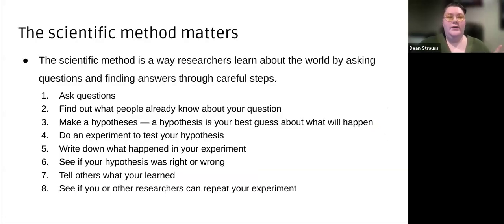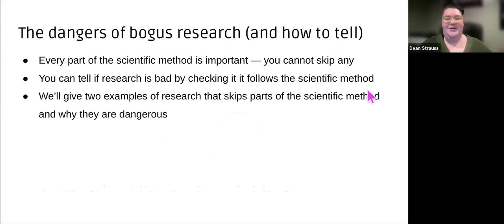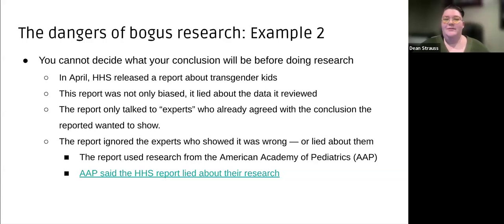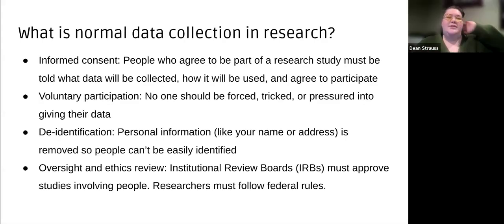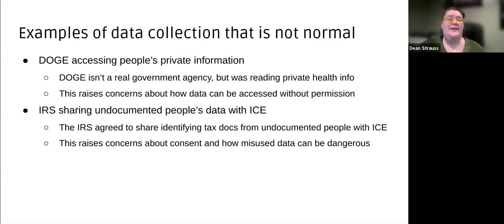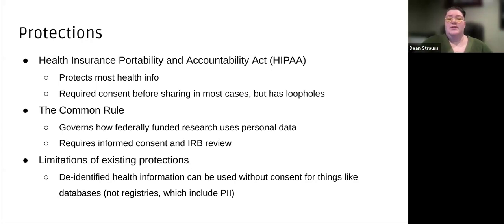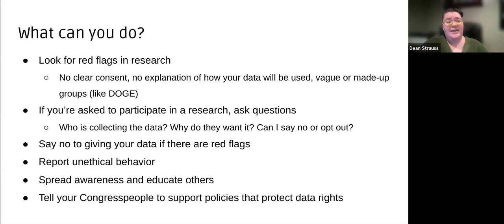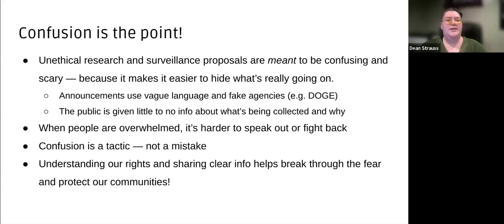What’s Normal?: How Research is Supposed to Work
It’s important to know what ethical research look like and what rights we have around how our personal information is used in research studies. There has been a lot of talk about research lately, and it can be hard to understand it all. When it comes to research about the autistic community, not knowing can be worrying. That’s why we held “What’s Normal?: How Research is Supposed to Work"! We talked about what good research looks like — and how to spot and protect ourselves from bad research.

Over the last few months, there has been a lot of talk about questionable research and people's information being collected and used in harmful ways. We’ve seen stories about groups like the Department of Government Efficiency (DOGE) reading people’s private information. DOGE isn’t a real department, and people are worried about how and why they are looking at people’s information. Last month, the Department of Health and Human Services suggested making a “registry” of autistic people in the US for research purposes, getting information from places like health care records. We have also seen stories about the administration wanting to make lists of immigrants, and parts of the government like the IRS helping them do it — this puts people’s lives and privacy at risk.

In this webinar, we talked about:
* What normal research looks like;
* What rights we have around our personal information
* The dangers of bad research
And more!